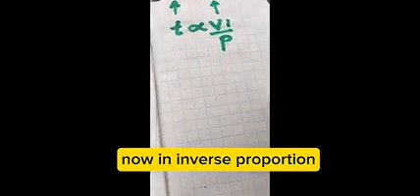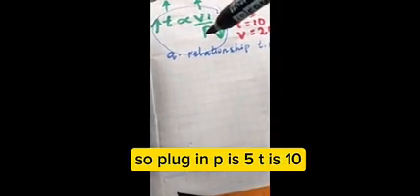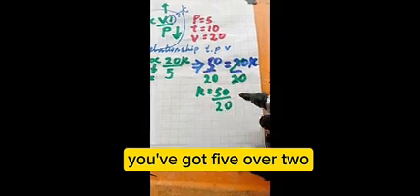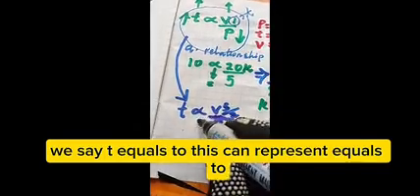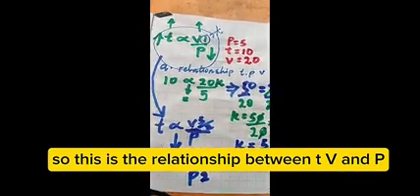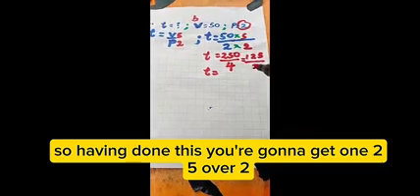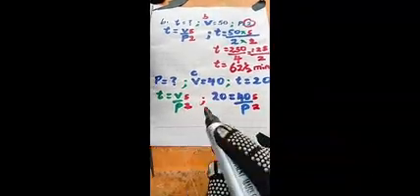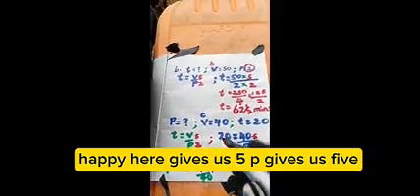Shettima tutors superheroes math(Direct and inverse proportions)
Shettima tutors superheroes math(simple steps to solving Direct and inverse proportions)